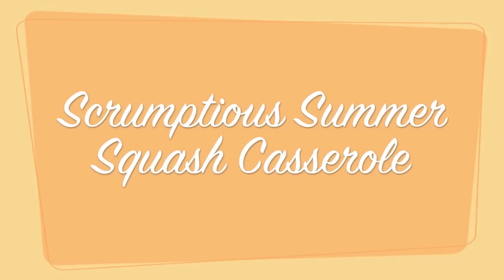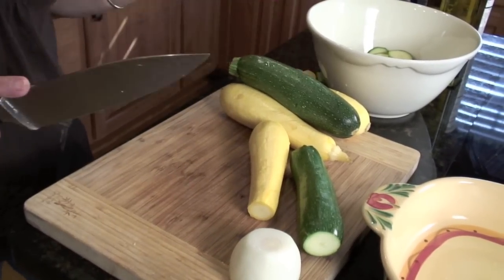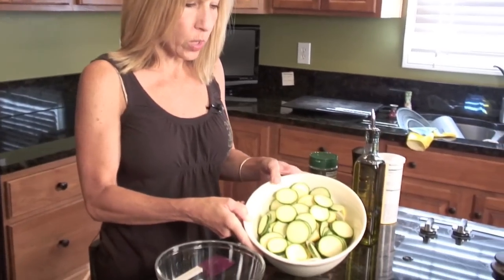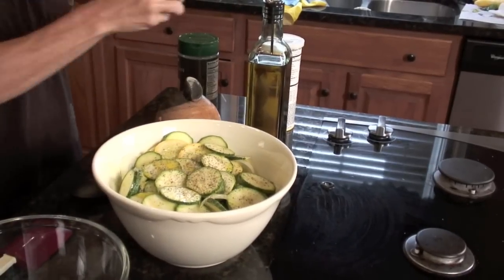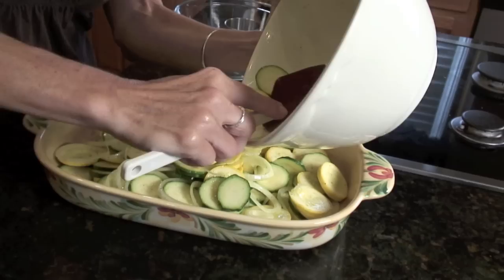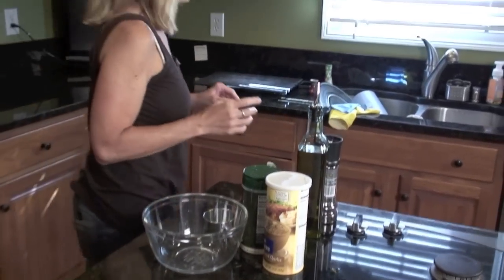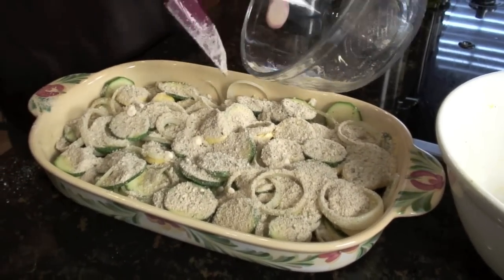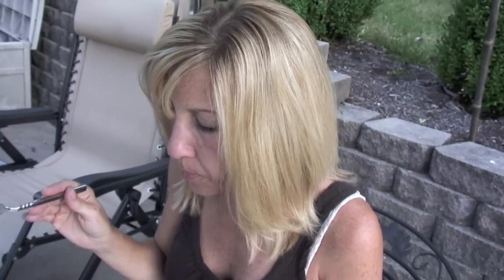Zucchini Casserole Recipe - Easy and Scrumptious!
This zucchini casserole recipe is simple awesome and easy.  Liz shows you step by step how to make it.

Ingredient:
4 to 6 yellow and/or green zucchini
1 to 2 yellow onions
1/4 to 1/3 cup olive oil
1/2 to 1 teaspoon kosher salt
1 teaspoon coarse black pepper
1/2 cup seasoned bread crumbs
1/2 cup Parmesan cheese